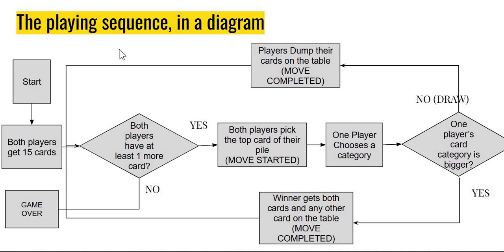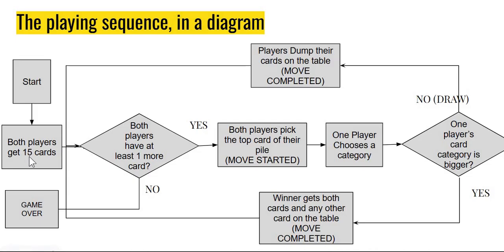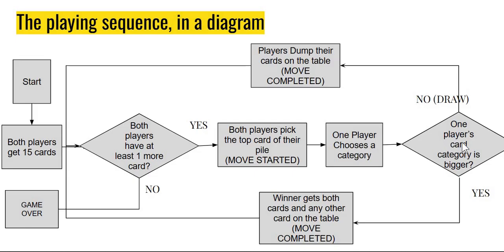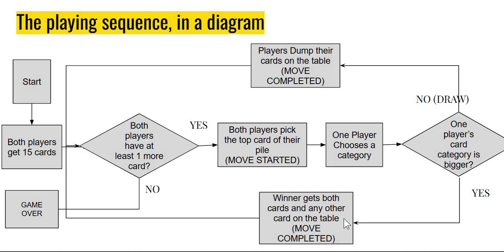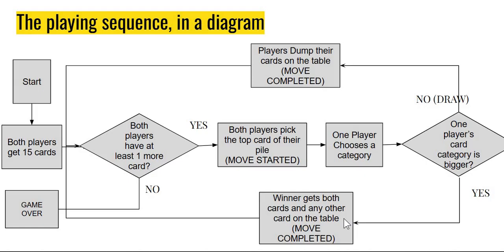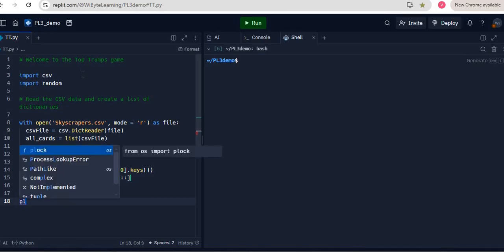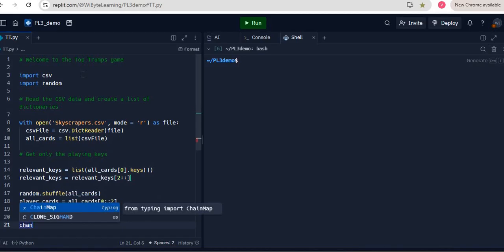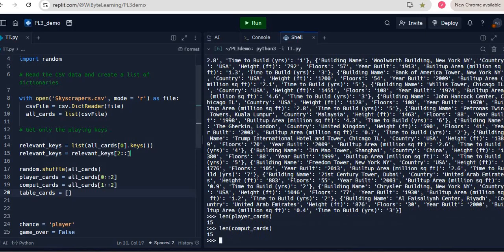5. Top Trumps Game: A high level overview of the gameplay logic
In this video we introduce the Top Trumps game in Python. This is an interactive card game played on a certain theme. In our version, we choose the theme of Skyscrapers. We see the gameplay and the key learning goals from this activity in this video.

For more details, and step by step instructions, please take a look